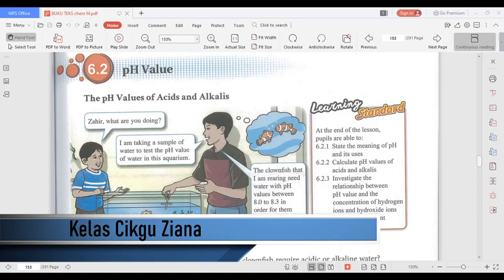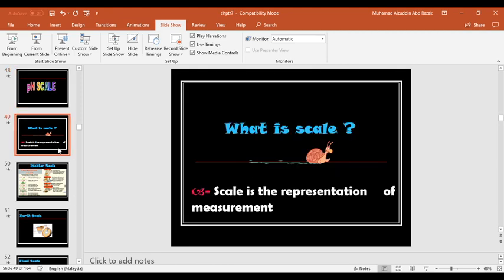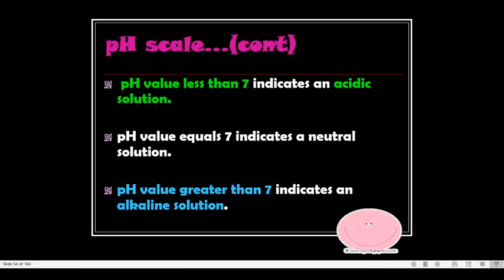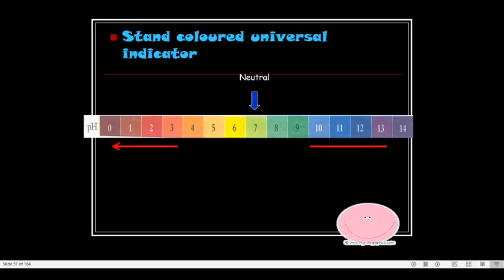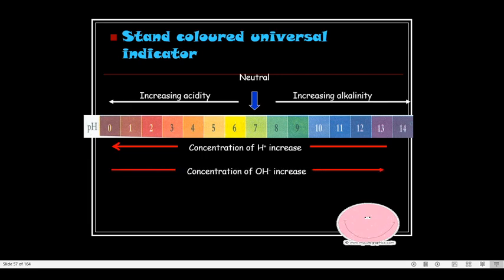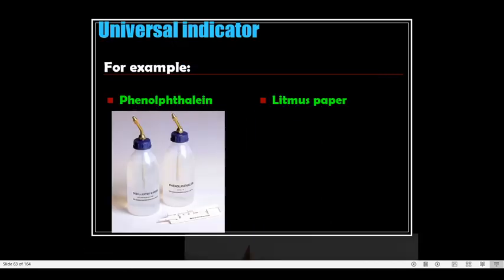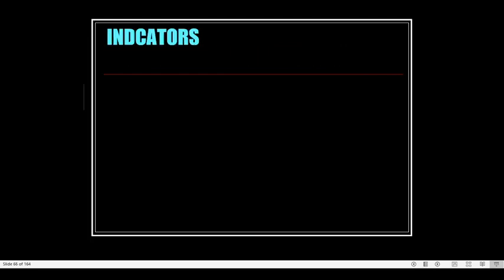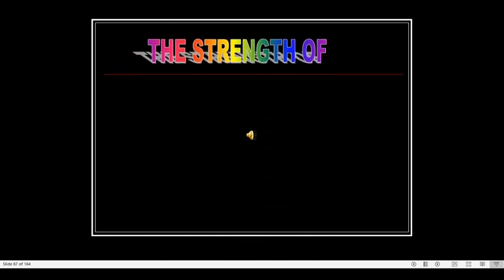CHEMISTRY KSSM FORM 4 CHAPTER 6 ACID BASE AND SALT 6.2 PH VALUE PART1